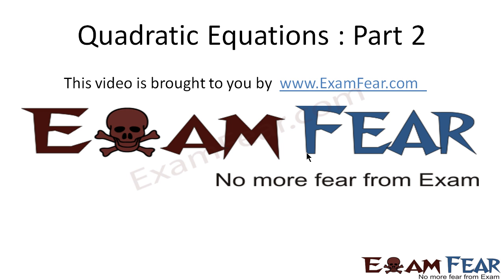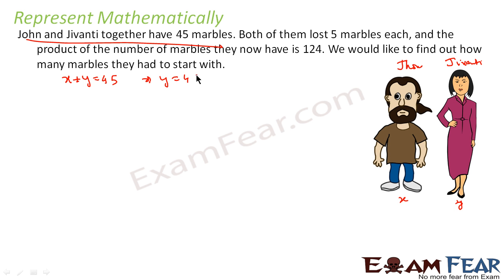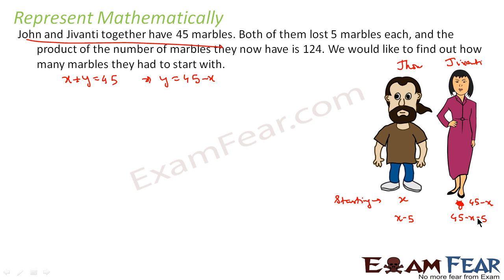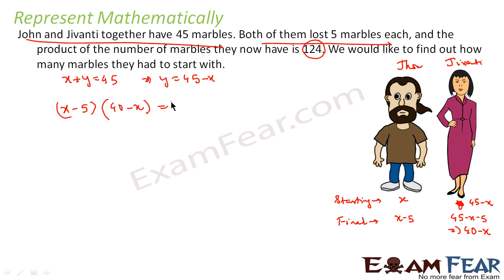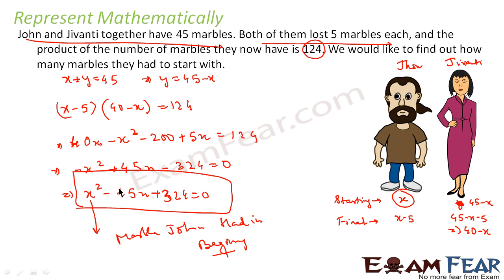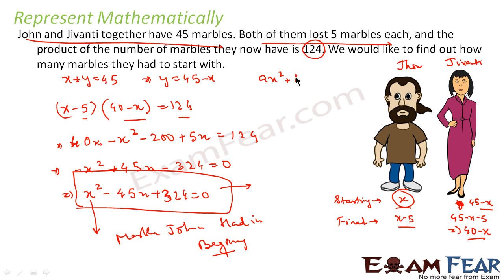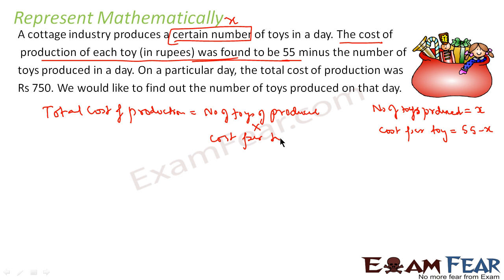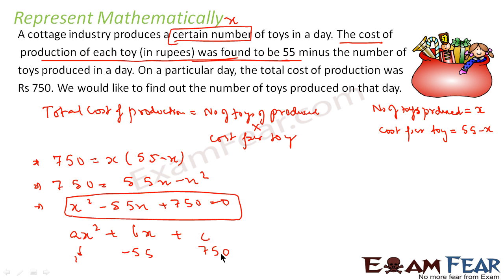Maths Quadratic Equation part 2 (Represent in Mathematical equation) CBSE class 10 Mathematics X